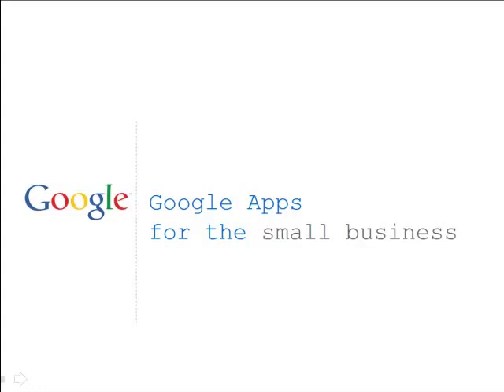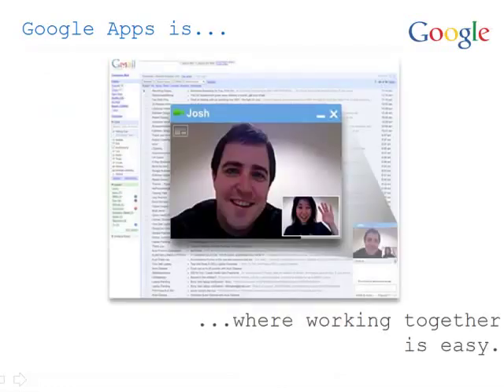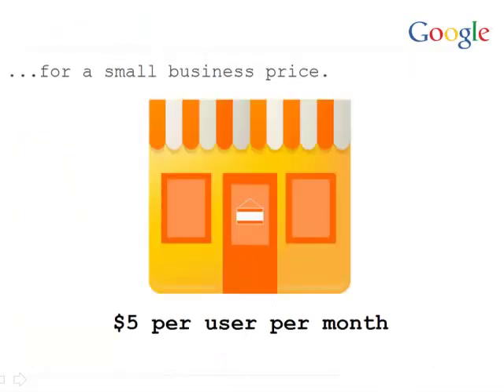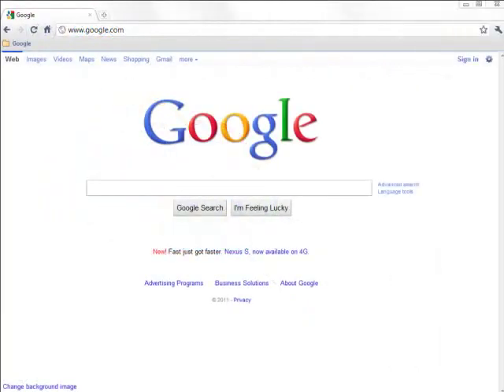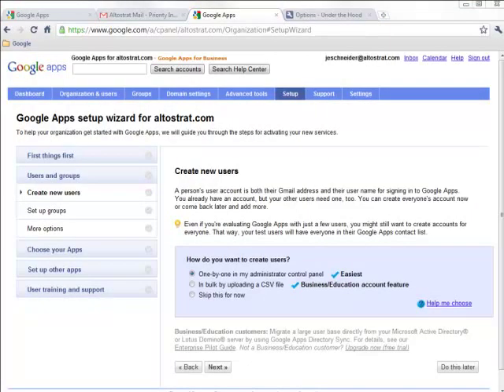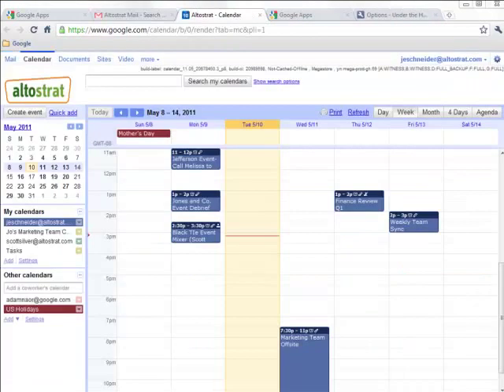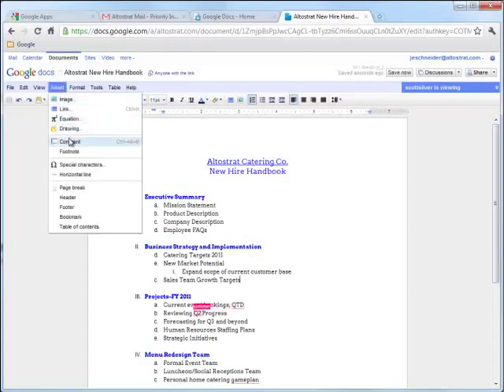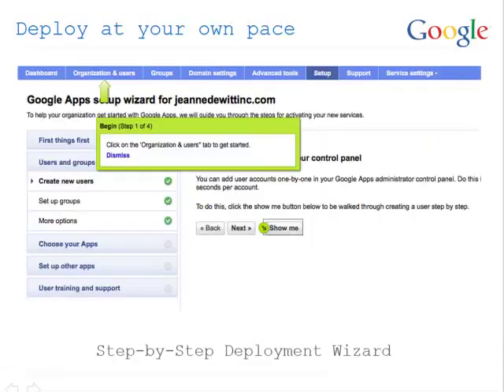Google Apps for Small Business Overview webinar